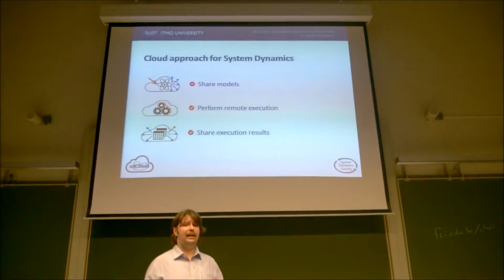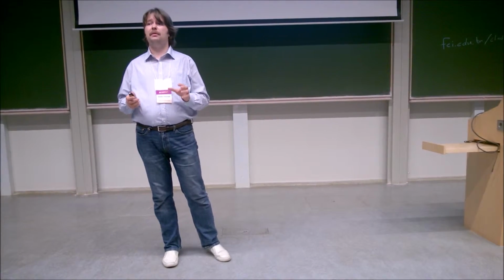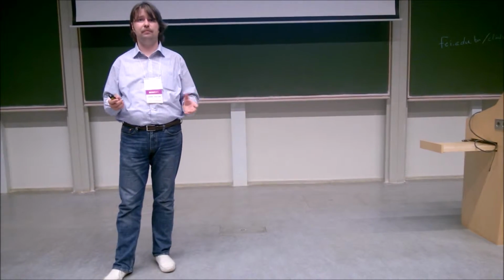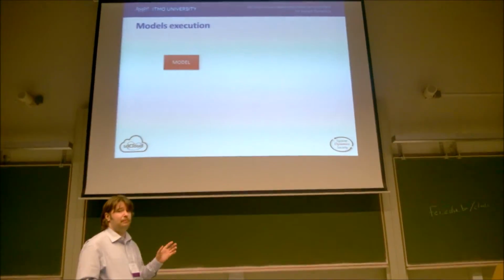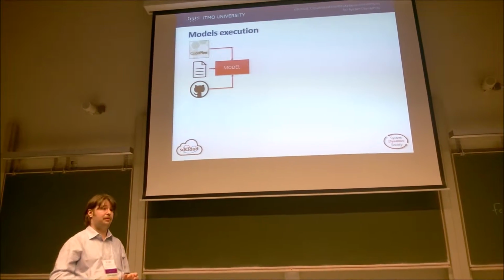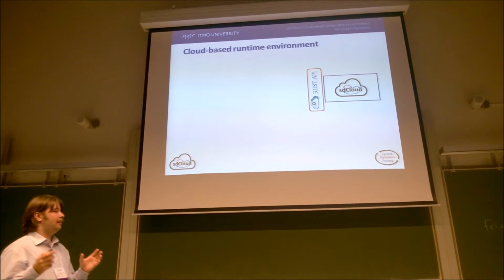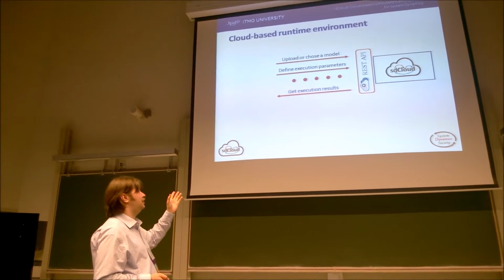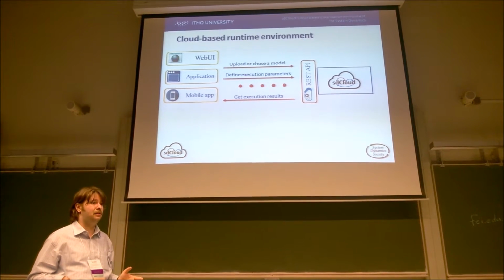sdCloud presentation on 34th International Conference of the System Dynamics Society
sdCloud solution was publicly presented for the first time on The 34th International Conference of the System Dynamics Society that was held in Delft (Netherlands) from 17 to 21 of July of 2016. Presentation was performed on a parallel session on Wednesday 20-th of July.